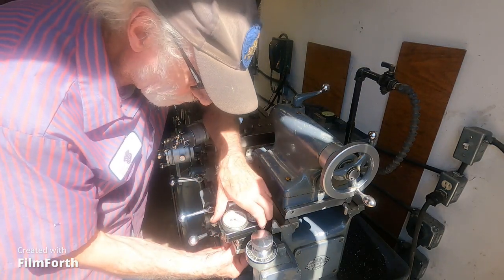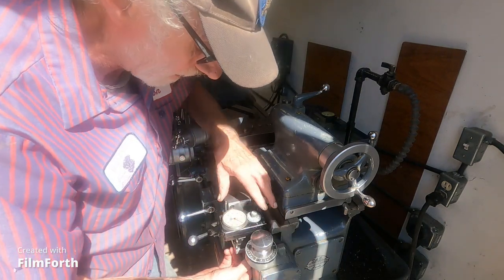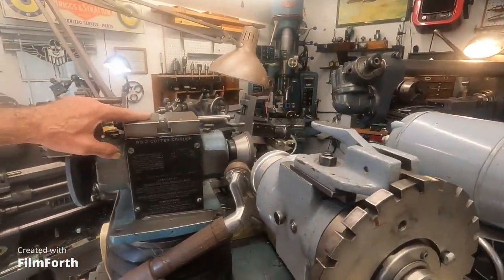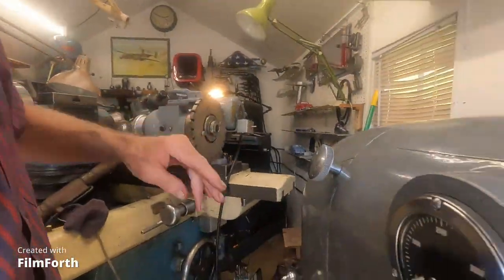Monarch 10ee lathe vacuum tube drive simplified 2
Monarch 10ee tool makers lathe being the standard that all others are compared to does not stop at mechanical perfection, there is also unmatched spindle control with the electronic variable speed drive.
 This part I point out a few more things  on the 5 hp. module controlled Thyratron vacuum tube rectified direct current variable speed drive.
 The drive features precision controlled spindle motor field weakening for top speed of 4000rpms Using two C16j thyratron tubes for 220 dc volts armature voltage and one C3j thyratron vacuum tube for 120 dc volts motor field voltage. with motor base speed around 1100 rpms with full voltage both field and armature. For lower than base speeds the field is at full voltage and the armature voltage is lowered.
 The drive also has Quick Slow Down, this allows faster speed setting as the drive engages dynamic braking to reach the lower set speed when the speed knob is rapidly moved however when the speed knob is moved more slowly the electronic drive leaves no sudden mark on the work as Hardinge or Shaublin or Rivett with Reeves drives allowing feather touch invisible speed increase while facing.
The machine here is off the market, it has work to do it seems.